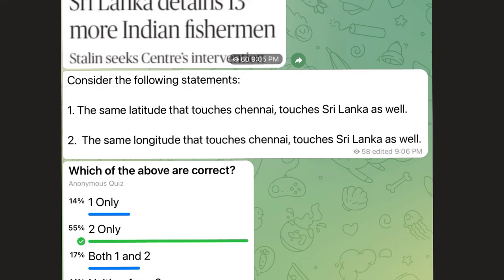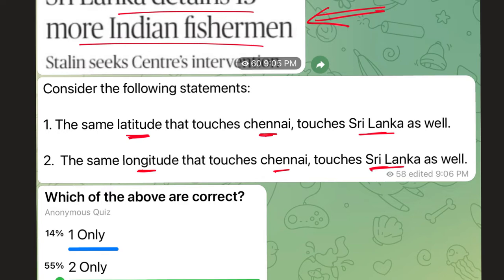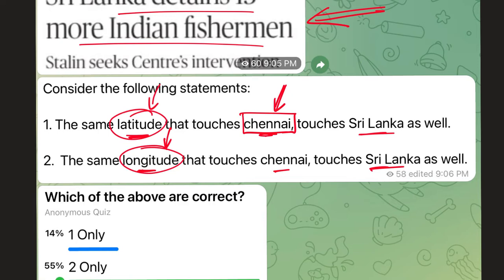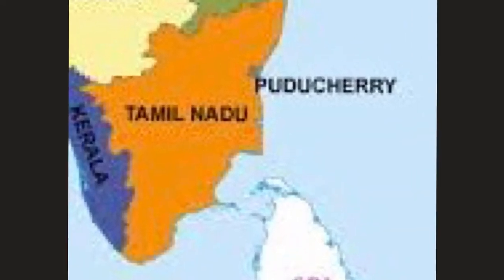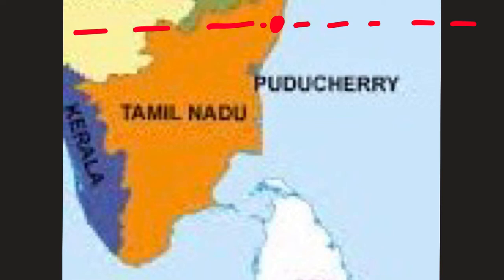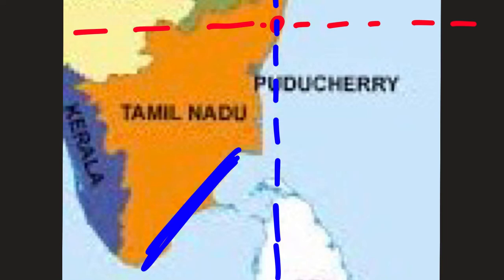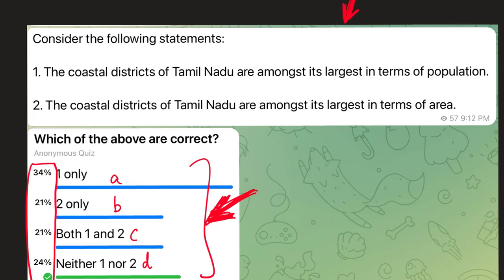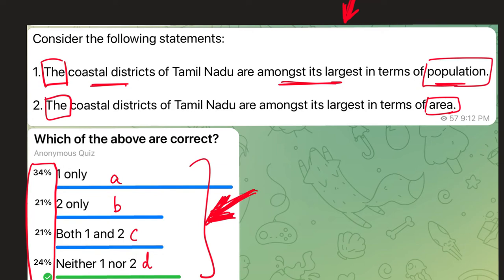Elimination Technique Practice Qs.mp4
The practice Qs discussed in the video come with the purchase of the 'Prelims 2021 Repeat Qs Analysis' PDF.

To purchase the 'PRELIMS 2021 REPEAT QUESTIONS ANALYSIS' document, pls UPI Rs. 299 to 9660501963 and share the screenshot on @Mentor_RD (Telegram).